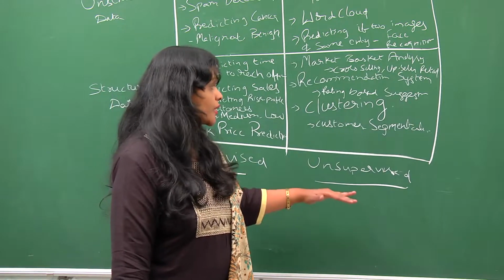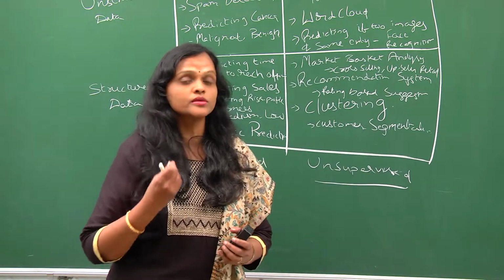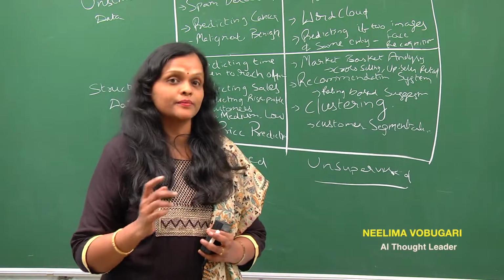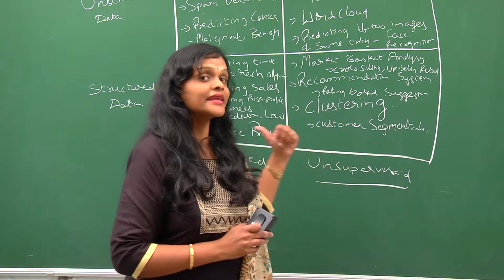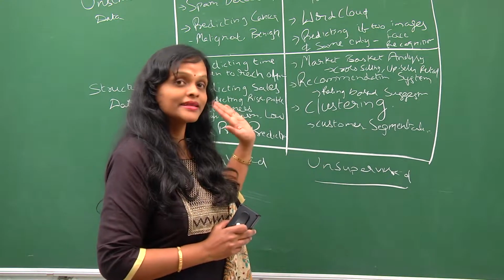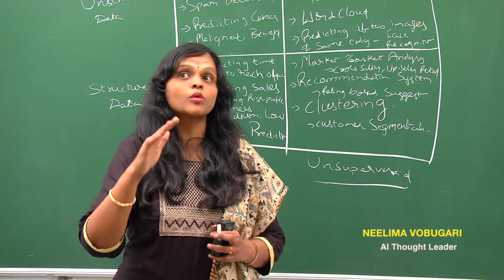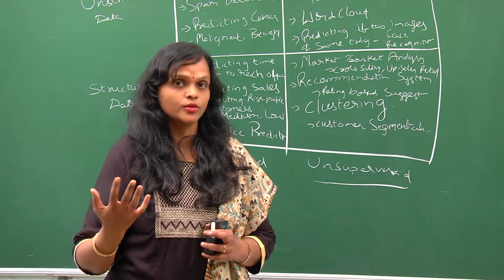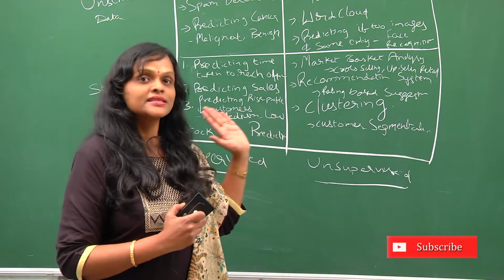Unsupervised Analysis of Structured Data | aiensured.com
This refers to unsupervised learning applied on structured data like clustering and association rule mining.